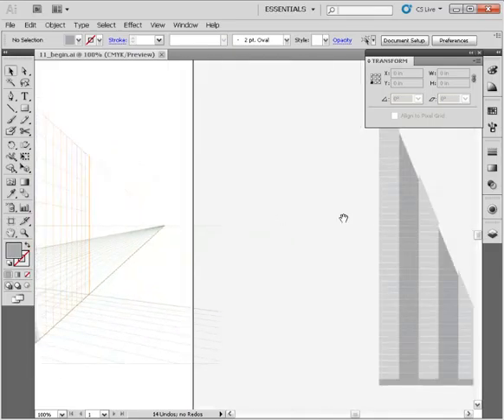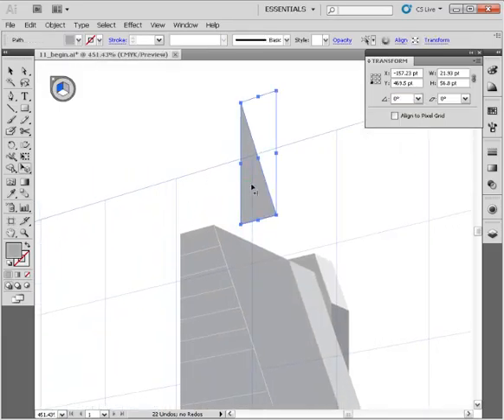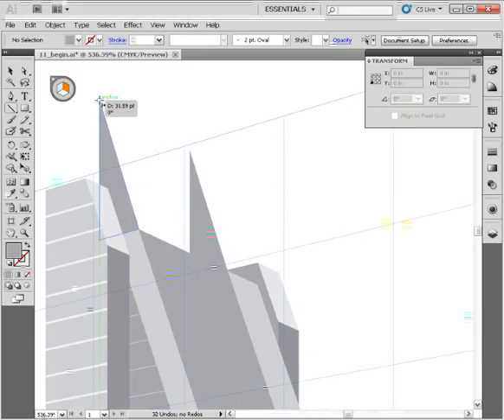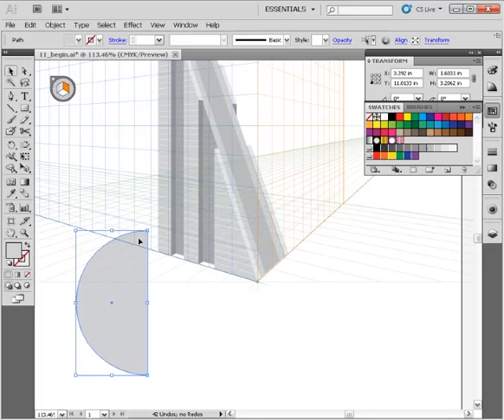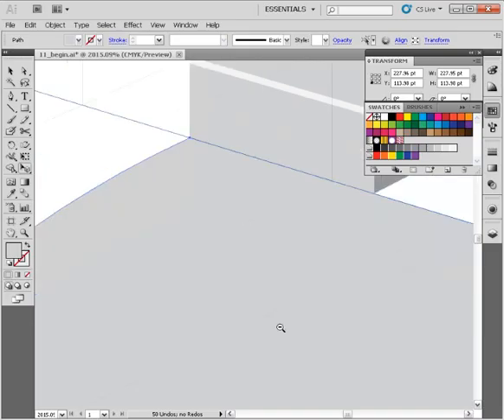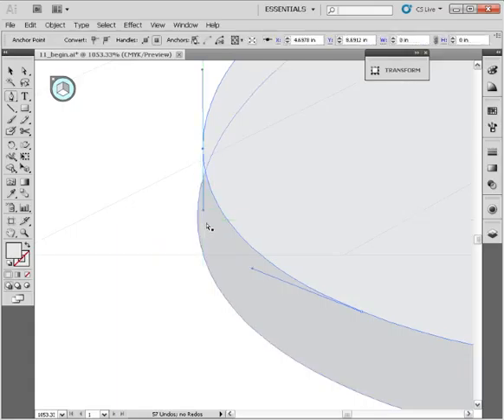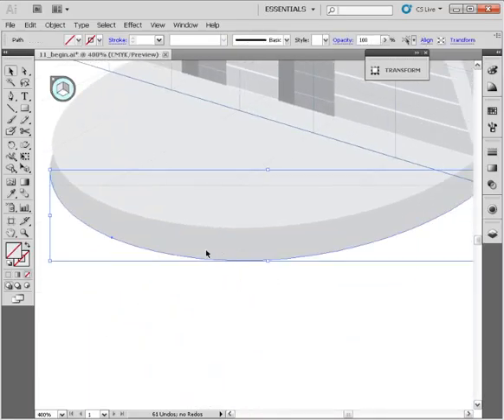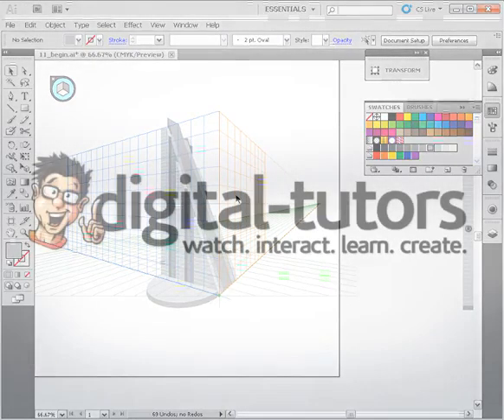11 Creating additional details for the skyscraper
Creating additional details for the skyscraper